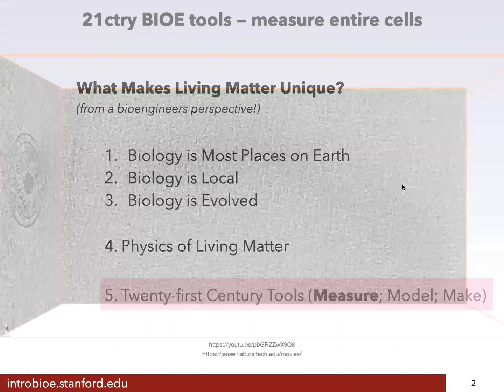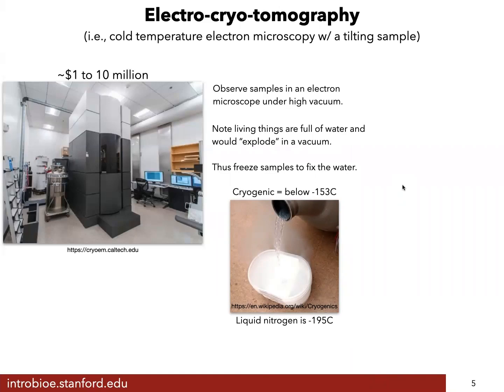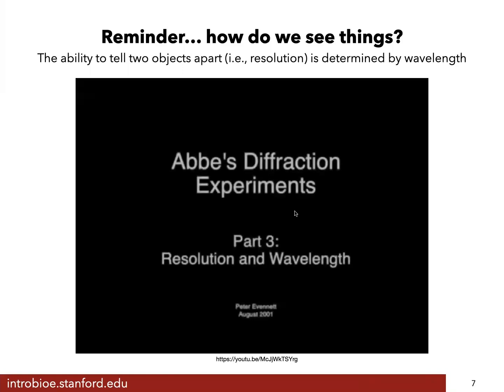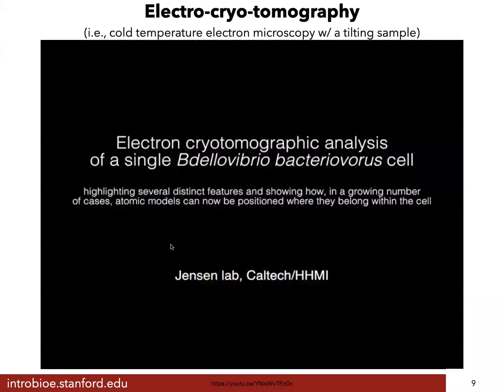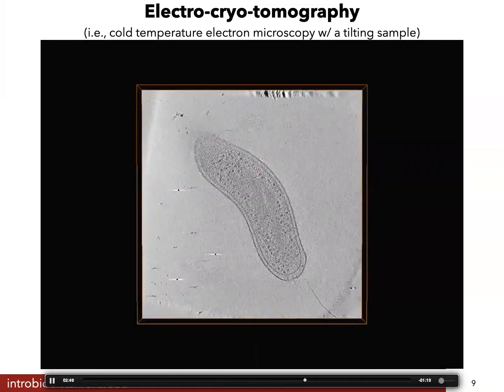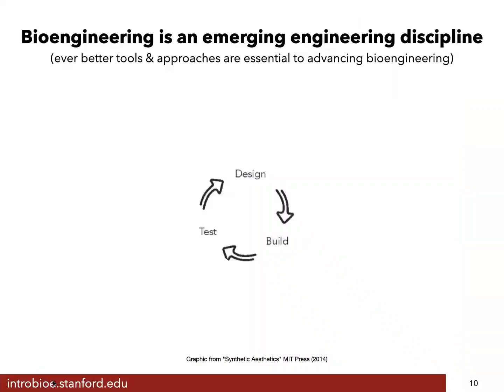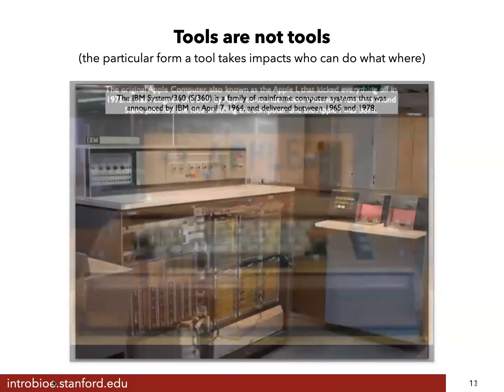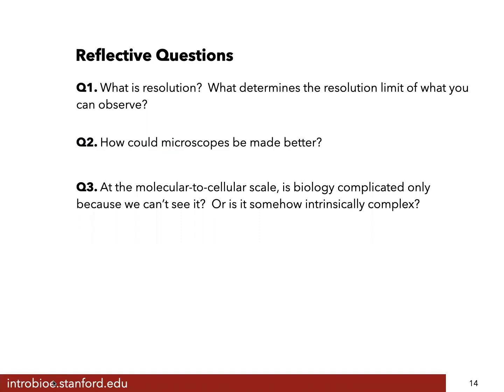M6A1 Tools for Seeing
In this video, we are going to talk about tools for seeing (as related to measurement or observing) biology.